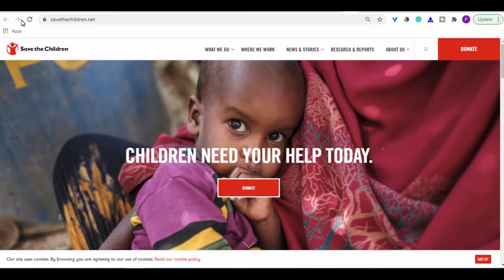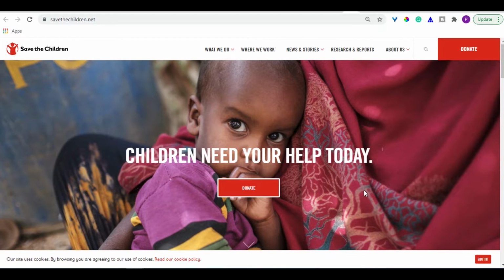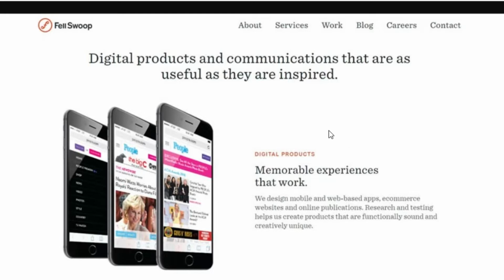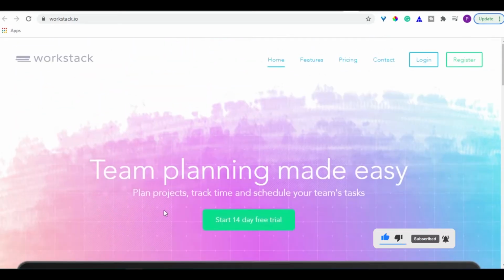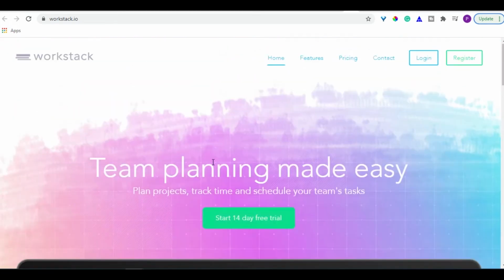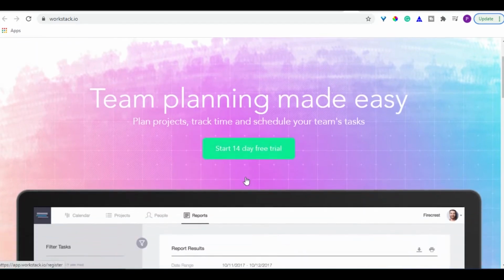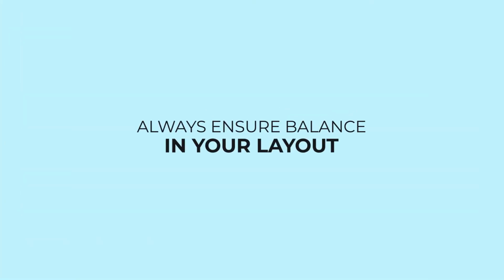5 Golden rules of layout design you should follow on your website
Even the smallest of changes in your website can affect your conversion rates. In this guide, we’ll tell you some of the best web design practices you can use to build something that does more than just a beautiful website but a website that convert.